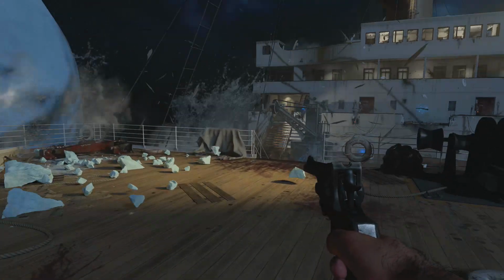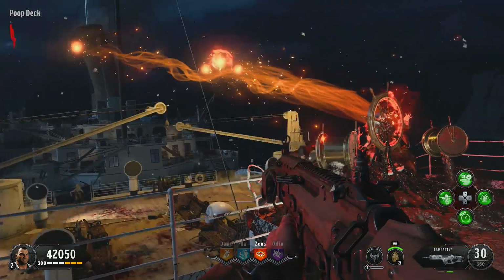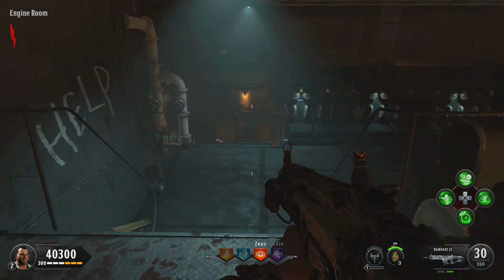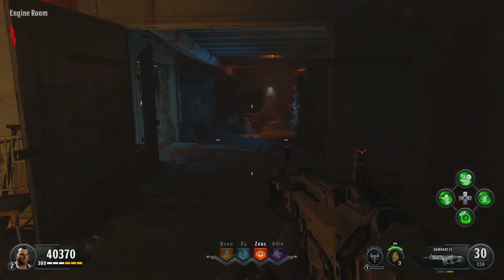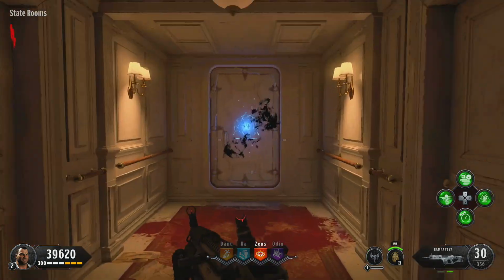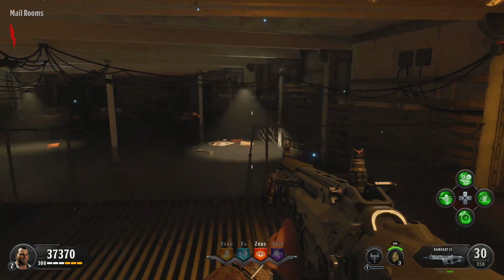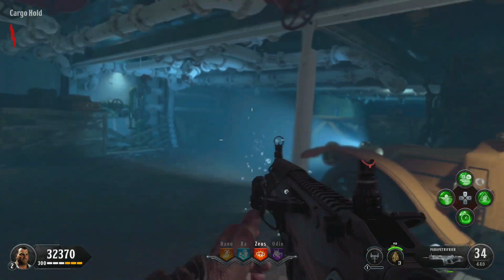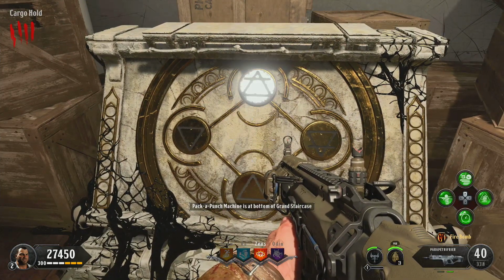COD Black Ops 4 Zombies - How to Pack-a-Punch in Voyage of Despair